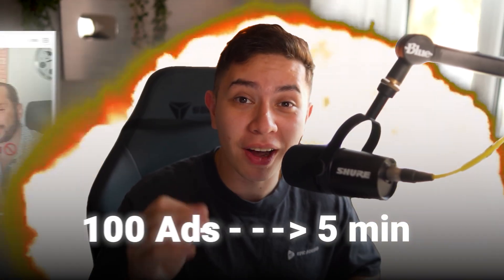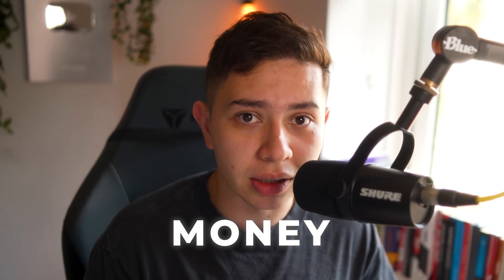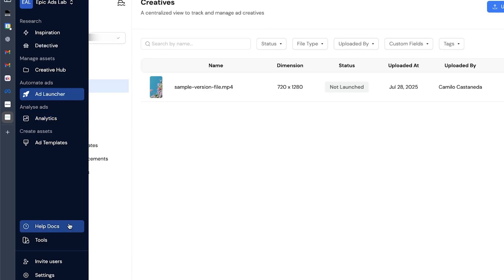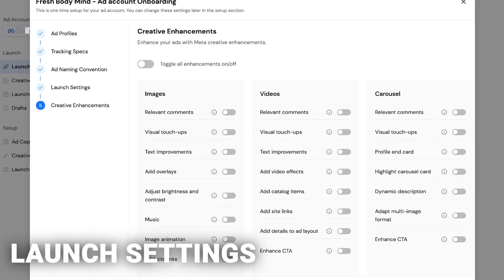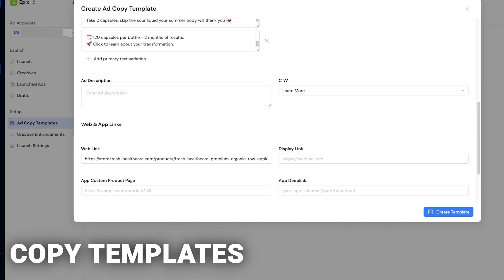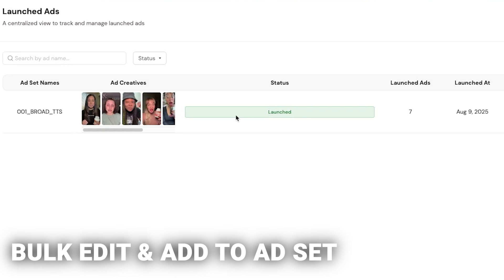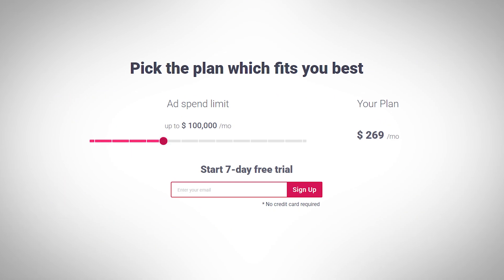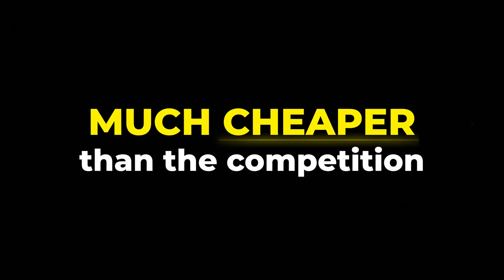How I launched 100 ads in 5 minutes (without Meta Ads Manager)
✅   Meta Ad Creatives to Scale Clothing Brands...
✅   How To Make Consistent AI UGC Influencers ...
✅   How I Booked Qualified Sales Calls for £79...